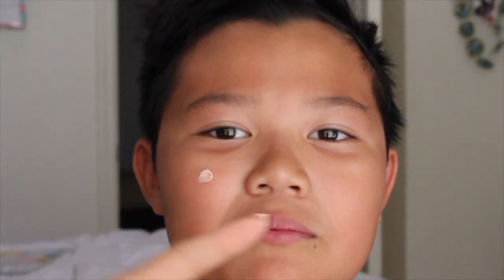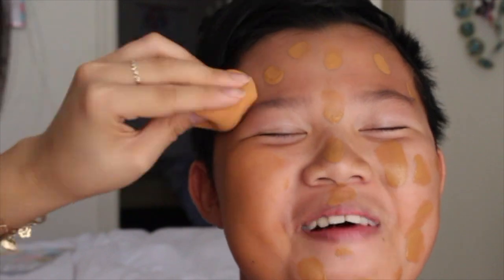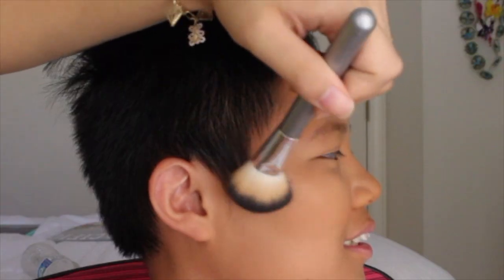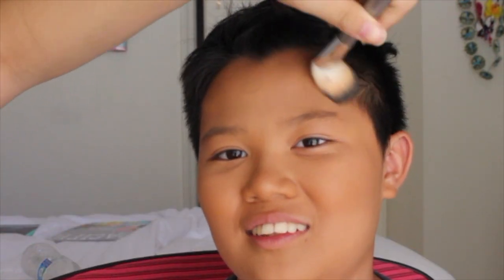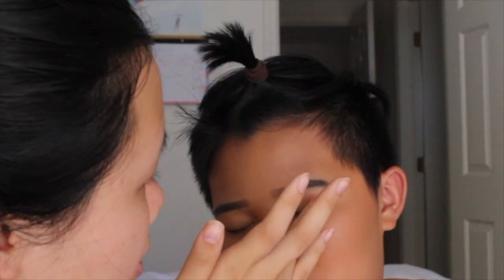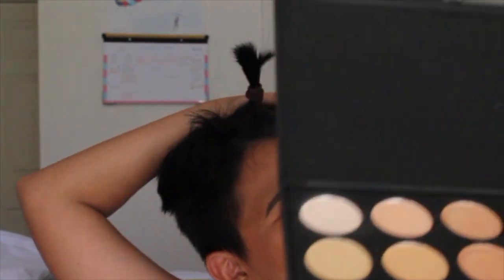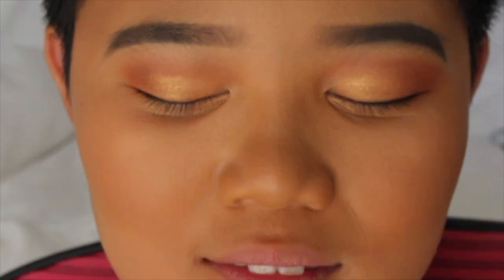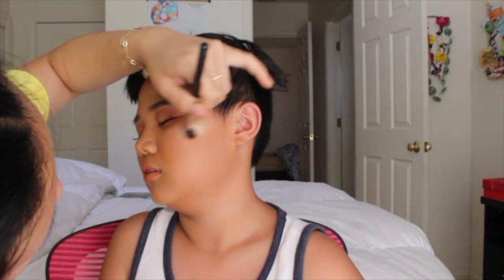I DO MY BROTHER'S MAKEUP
he was an oompa loompa for a bit but it all worked out in the end!